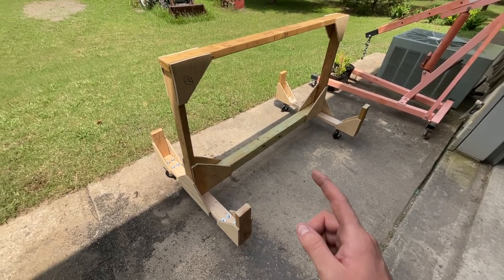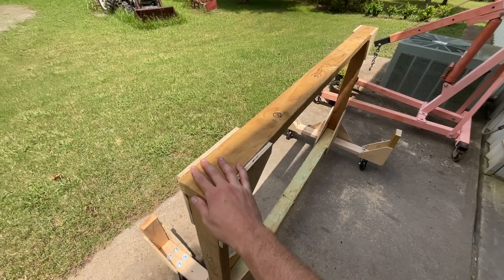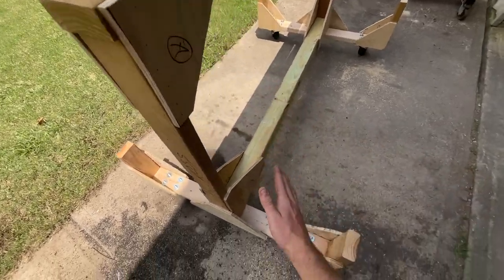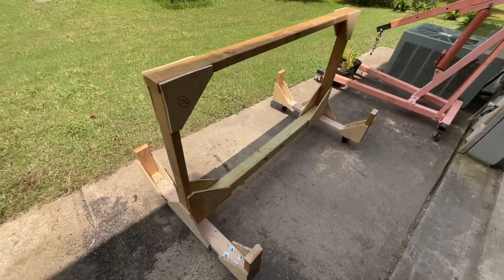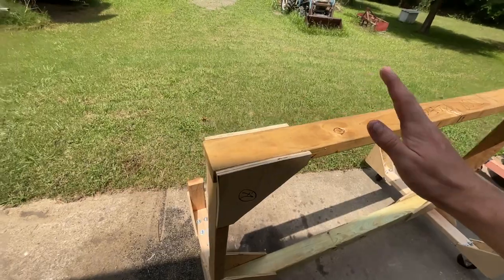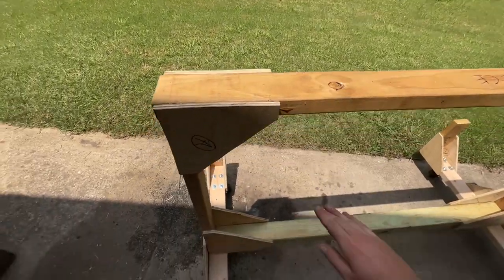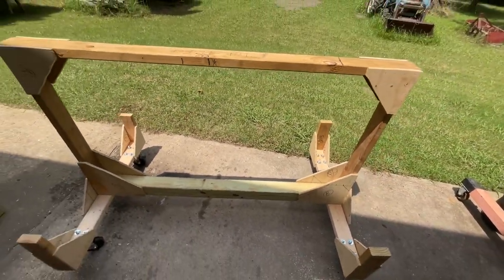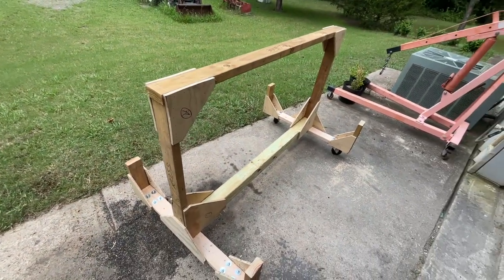EAA Wing Cradle